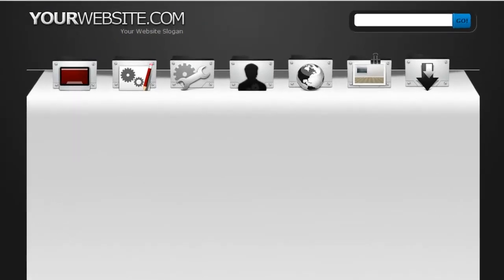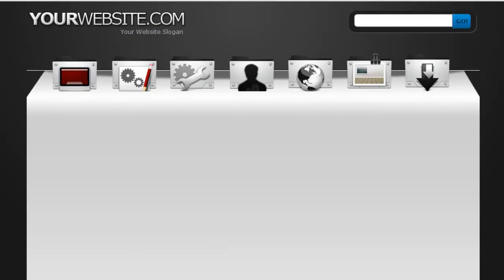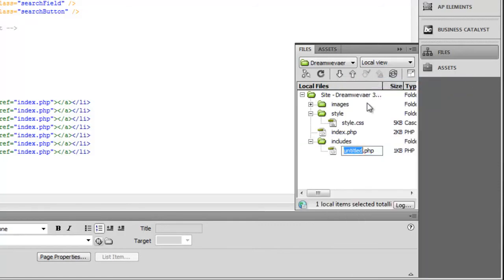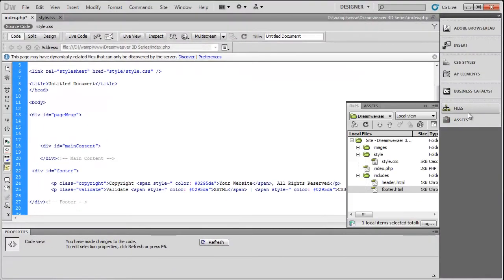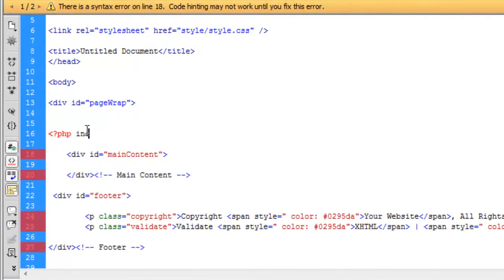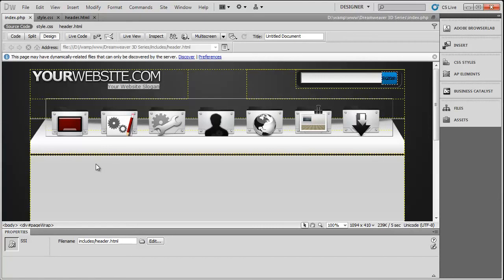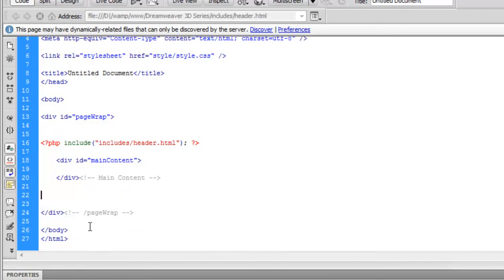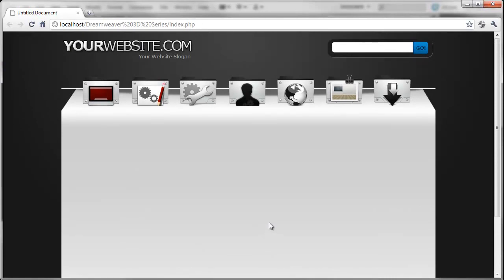Học HTML/CSS - 3D Layout - 13 Chèn (include) PHP vào trong trang